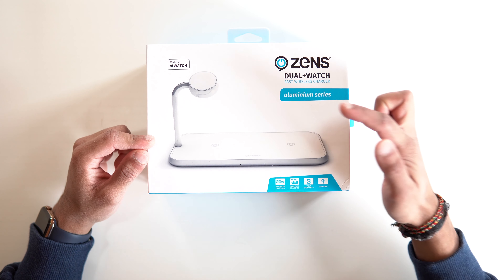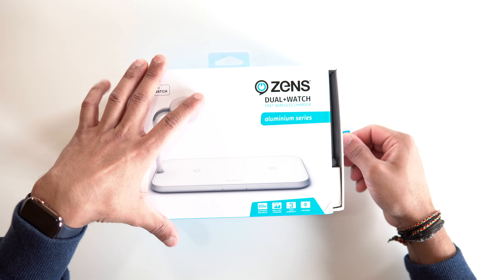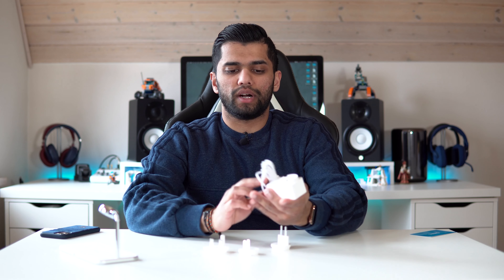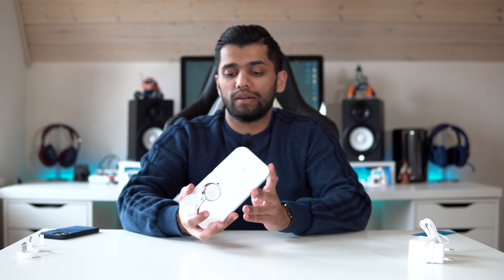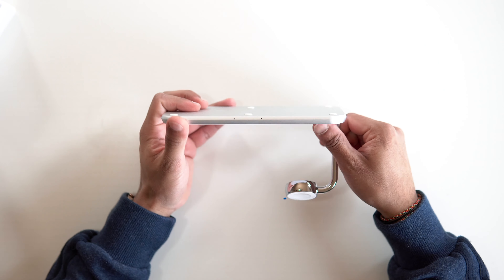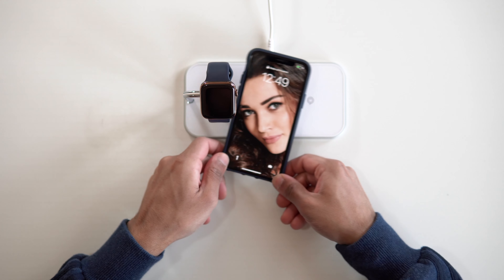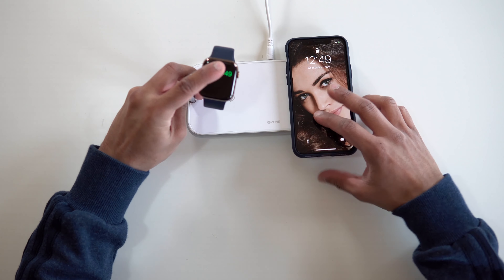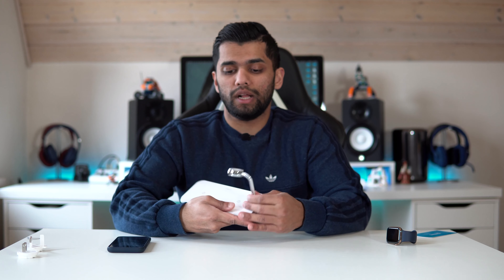Zens Dual + Watch Charging Station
Today we are checking out the Zens Dual + Watch Charging Station

Amazon US
Amazon UK
Amazon CA
Amazon DE